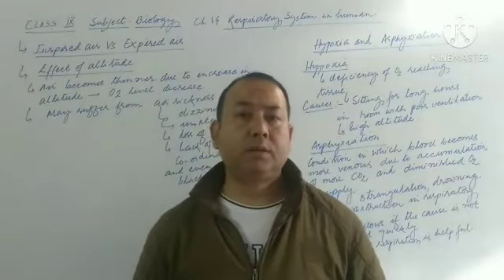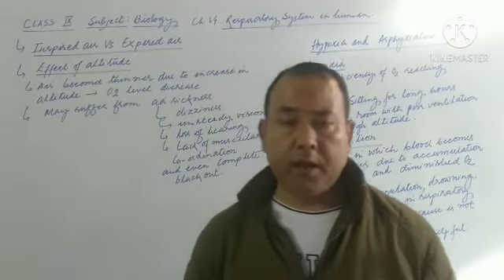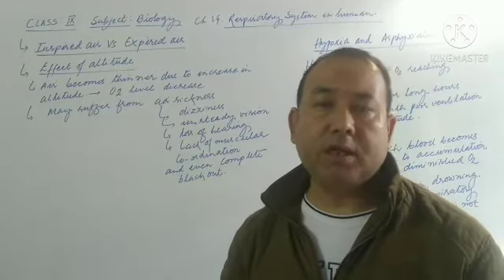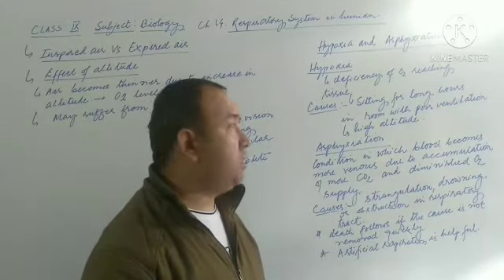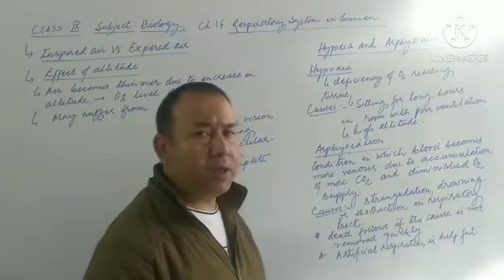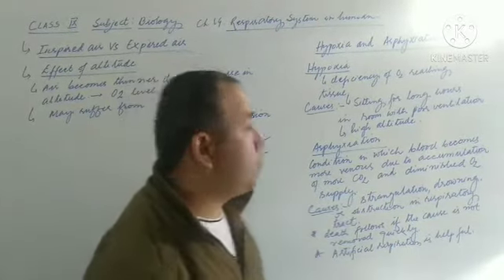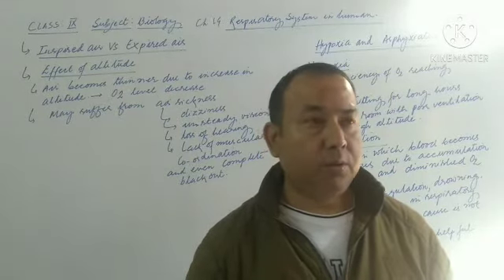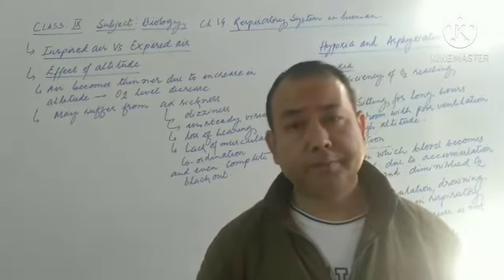respiratory sys 7